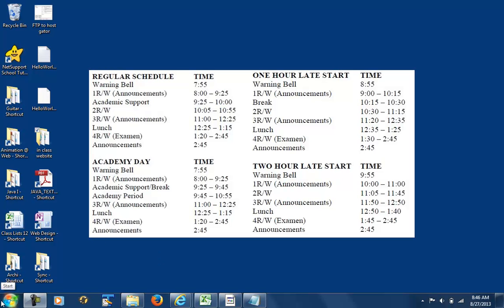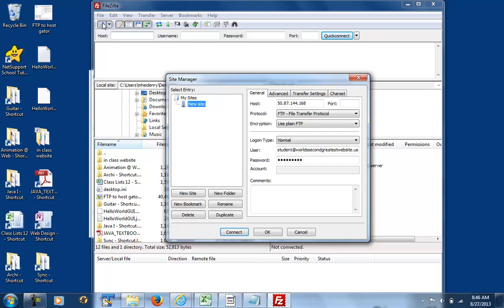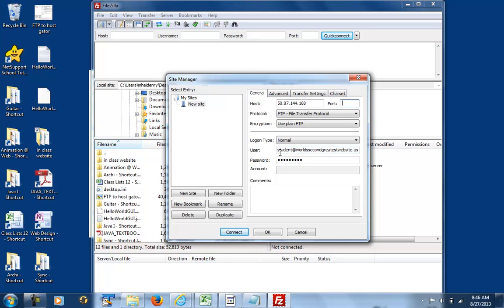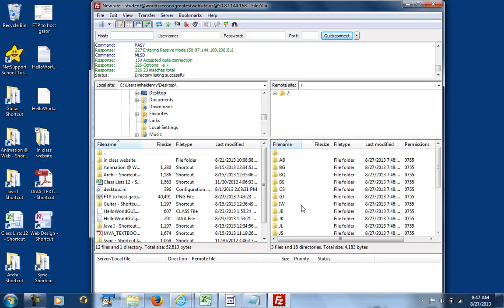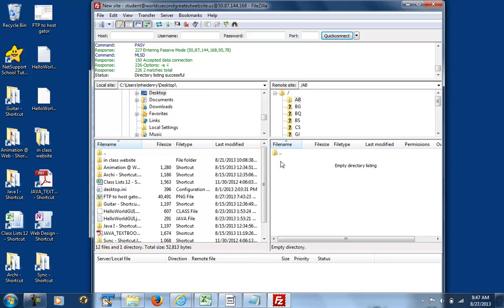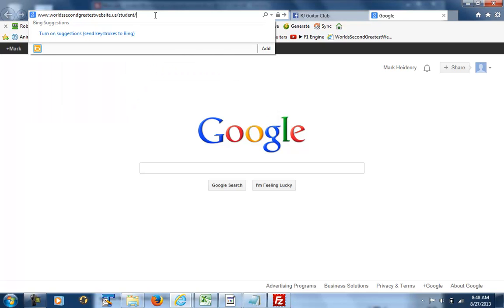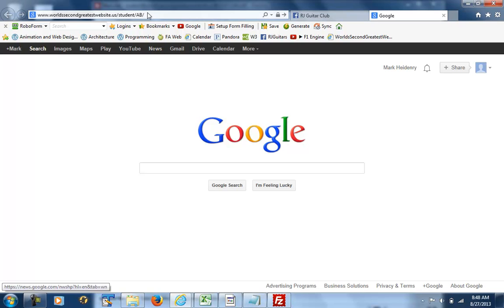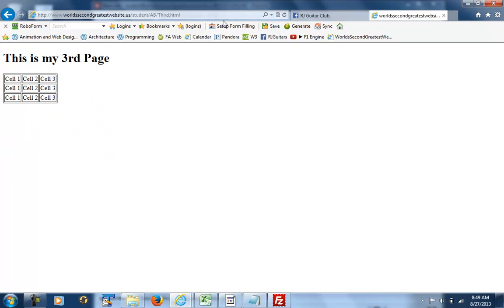FTP How To